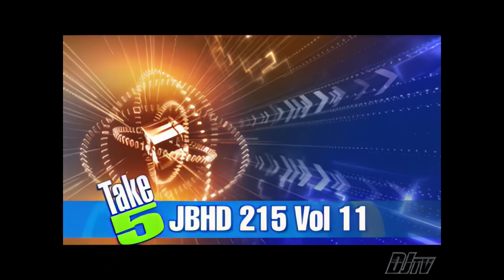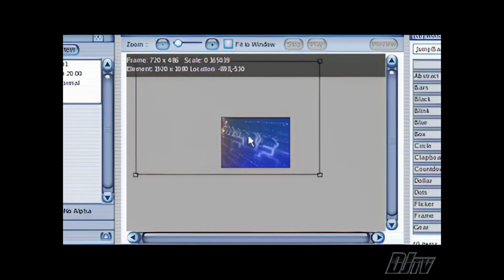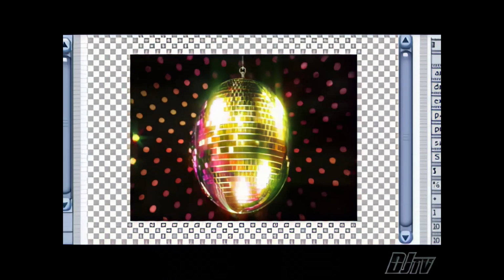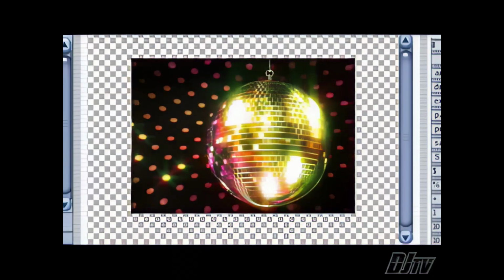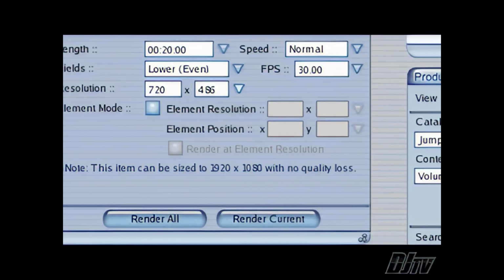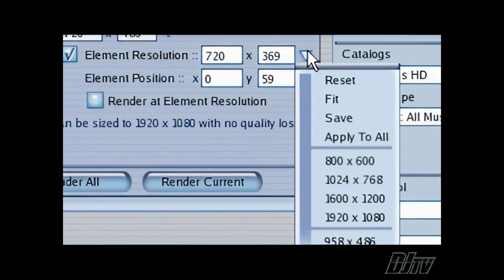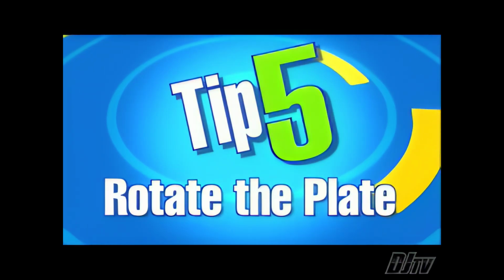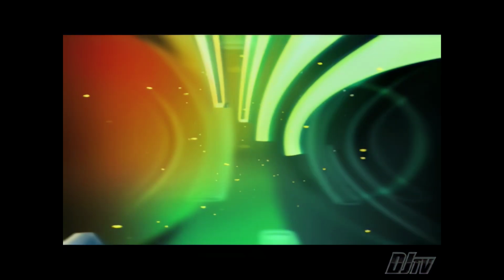DJTV Take5 s01e104 Jump Backs HD Tips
DJTV Take5 - Jump Backs HD Tips